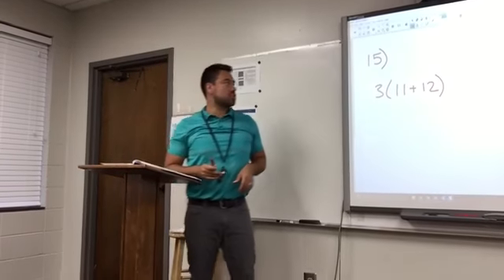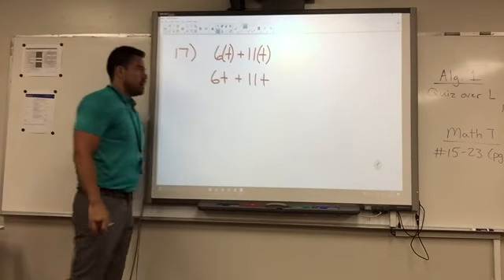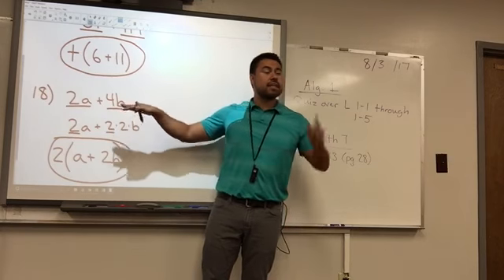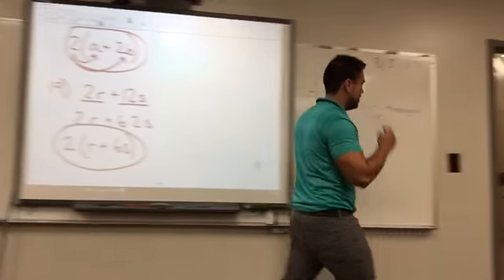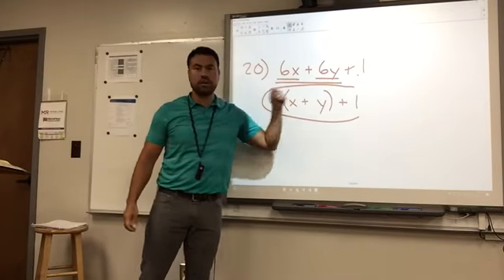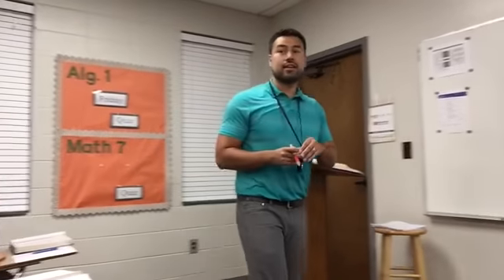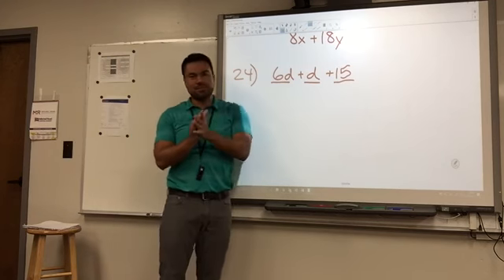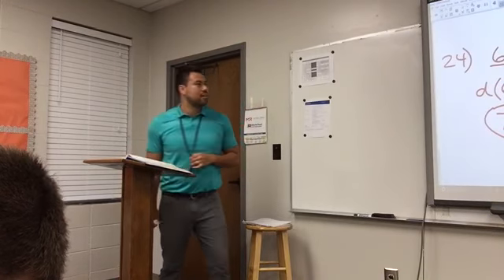Math 7 - The Distributive Property - Part 2